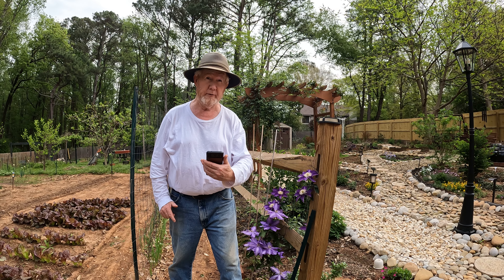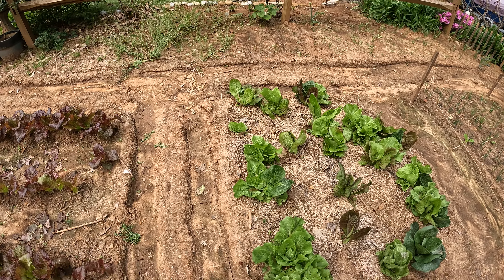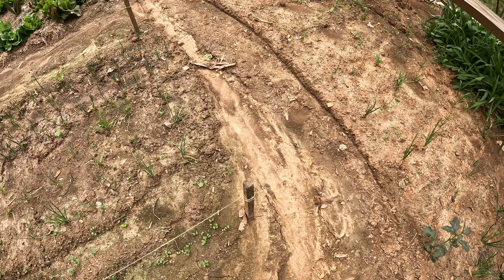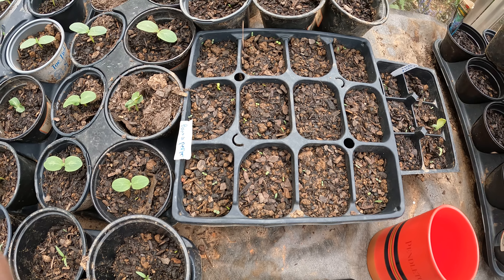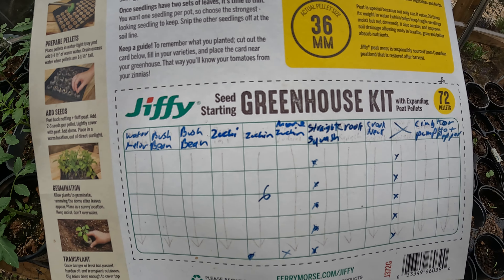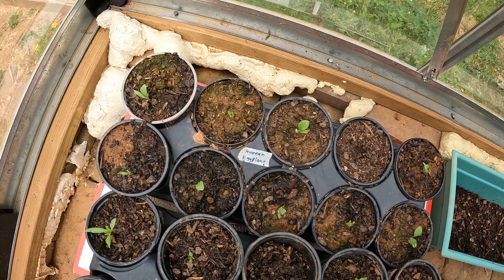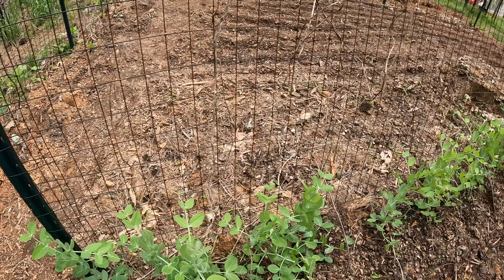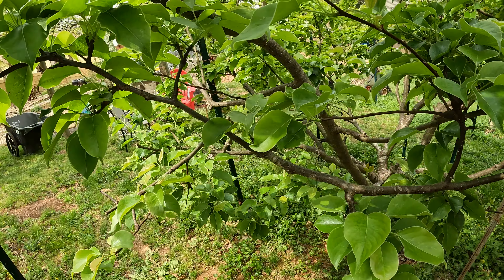WHAT'S IN THE GREENHOUSE?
It's garden preparing and planting time.  What's in the garden and greenhouse now?  Quick walk around to get started.  If gardening interests you and you want to see how we progress through the spring, summer and fall, please like and subscribe to the channel, so you don't miss the latest videos,  as there will be regular updates.